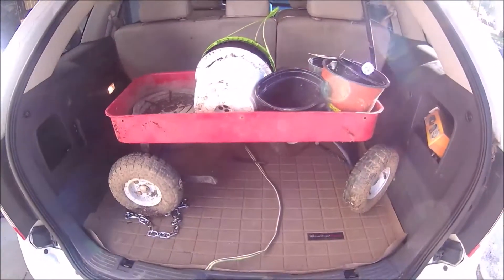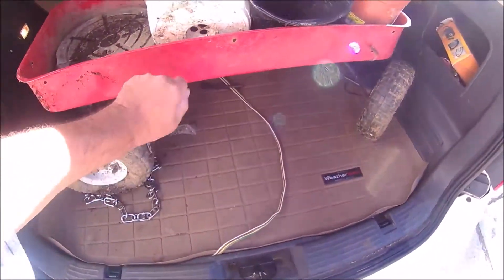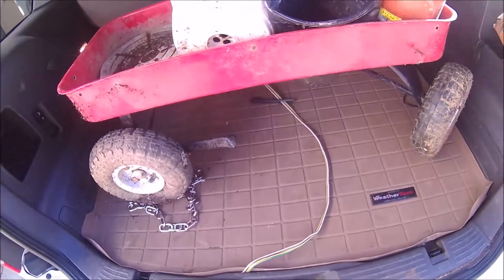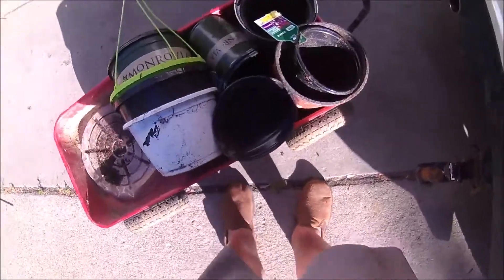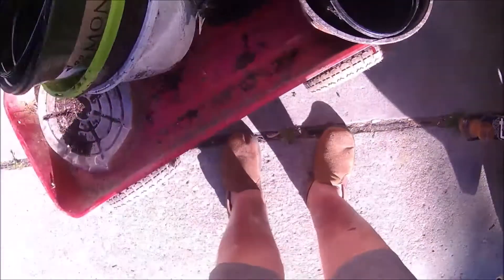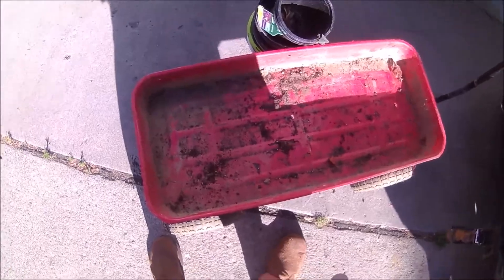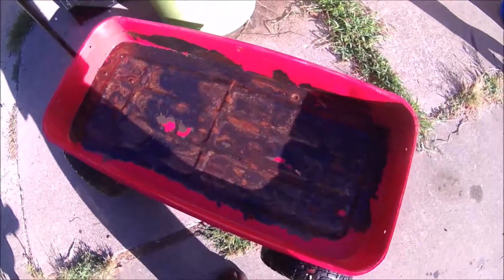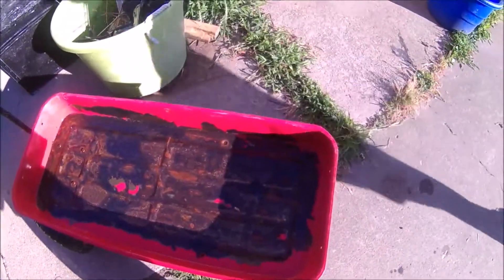CURB HAUL TREASURE